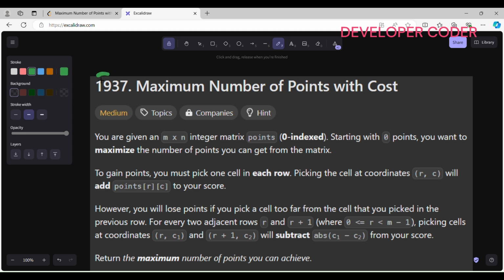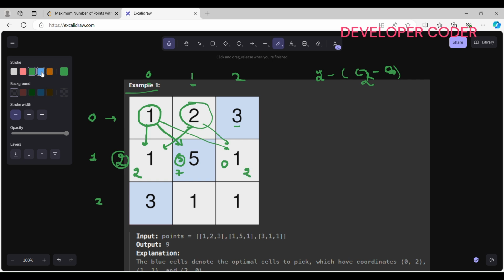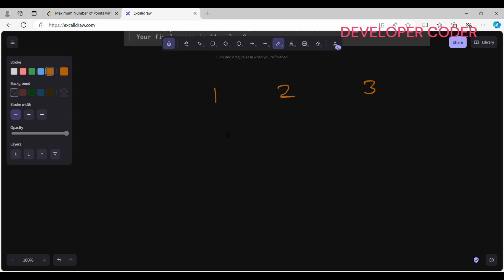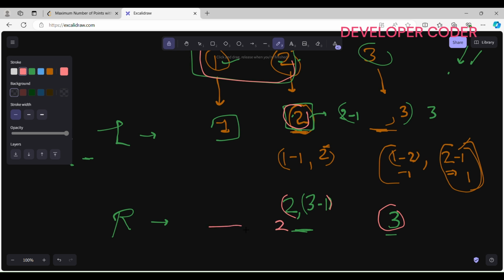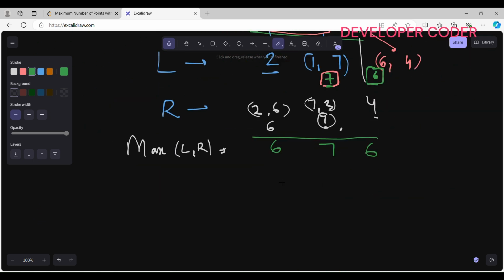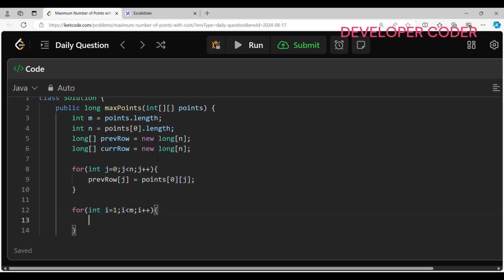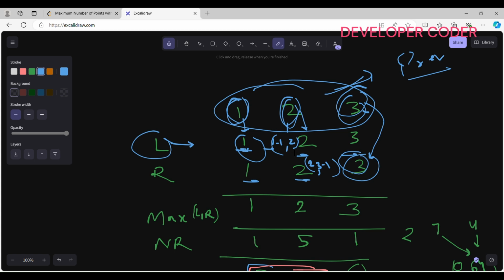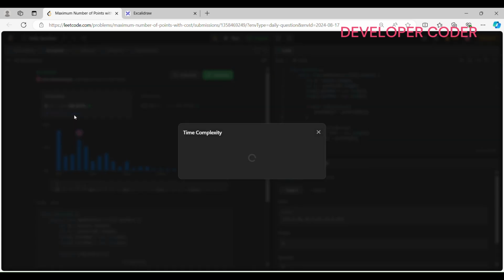Maximum Number of Points with Cost | Leetcode 1937 | Java Code | Developer Coder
Welcome to Developer Coder! In this video, we dive deep into solving the LeetCode problem Maximum Number of Points with Cost (Leetcode 1937) using Java. 🚀

🔍 Problem Overview:
LeetCode 1937 challenges us to find the maximum number of points we can collect by moving from the top to the bottom of a grid, with each move potentially costing us some points. This problem requires a keen understanding of dynamic programming to efficiently solve. 🧠

💻 What You'll Learn:

A step-by-step breakdown of the solution.
How to implement the algorithm in Java.
Optimization techniques for better performance.

Maximum Number of Points with Cost Leetcode 1937 solution
Leetcode 1937 maximum points Java
Leetcode 1937 dynamic programming approach
How to solve Leetcode 1937
Maximum number of points problem explanation
Java solution for Leetcode 1937
Leetcode 1937 points with cost
Dynamic programming Leetcode 1937
Leetcode 1937 grid problem Java
Points collection algorithm Leetcode 1937
Maximum points Java code
Leetcode 1937 problem solving
Java dynamic programming Leetcode 1937
Leetcode 1937 grid traversal solution
Leetcode 1937 algorithm
Leetcode 1937 maximum points collection
Java Leetcode 1937 tutorial
Leetcode 1937 maximum number of points with cost
Leetcode 1937 solution Java code
Leetcode 1937 points with cost Java implementation
Dynamic programming solution Leetcode 1937
Leetcode 1937 grid points
Points with cost problem Leetcode 1937
Leetcode 1937 maximum points Java approach
Leetcode 1937 algorithm solution
How to implement Leetcode 1937 in Java
Leetcode 1937 explanation Java code
Java implementation of Leetcode 1937
Leetcode 1937 solution steps
Maximum points Leetcode 1937 Java code
Leetcode 1937 solution breakdown
Leetcode 1937 dynamic programming Java
Dynamic programming grid problem Leetcode 1937
Leetcode 1937 maximum points Java tutorial
Leetcode 1937 coding solution
Leetcode 1937 maximum points problem
Points with cost Leetcode 1937 solution
Leetcode 1937 solution algorithm
Leetcode 1937 Java code tutorial
Maximum number of points grid problem Java
Leetcode 1937 dynamic programming problem solution
Leetcode 1937 Java approach
Leetcode 1937 grid problem solution
Leetcode 1937 points collection Java code
Java solution for maximum points Leetcode 1937
Leetcode 1937 maximum points with cost Java implementation
Leetcode 1937 problem tutorial
Leetcode 1937 Java coding problem
Dynamic programming approach Leetcode 1937 Java
Leetcode 1937 algorithm Java
Leetcode 1937 points collection solution
Java Leetcode 1937 problem explanation
Leetcode 1937 maximum points Java solution
Leetcode 1937 grid traversal Java code
Leetcode 1937 problem-solving Java tutorial
Leetcode 1937 maximum points with cost problem solution
Leetcode 1937 dynamic programming explanation
Java code solution for Leetcode 1937
Leetcode 1937 problem breakdown Java
Maximum points with cost Leetcode 1937 Java
Leetcode 1937 Java implementation tutorial
Leetcode 1937 grid problem solution Java
Leetcode 1937 solution coding
Leetcode 1937 points with cost problem explanation
Leetcode 1937 Java problem tutorial
Maximum number of points Leetcode 1937 explanation
Leetcode 1937 dynamic programming solution Java
Leetcode 1937 maximum points coding
Leetcode 1937 problem solution steps
Leetcode 1937 Java problem solution
Java dynamic programming Leetcode 1937 code
Leetcode 1937 solution Java tutorial